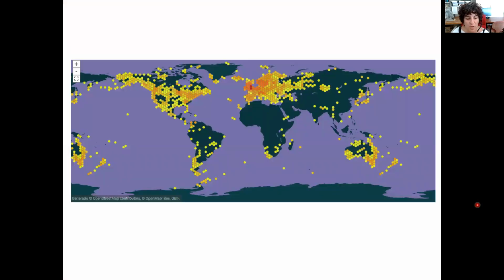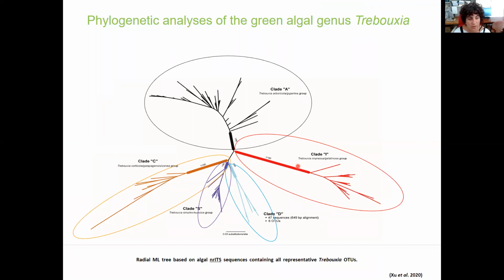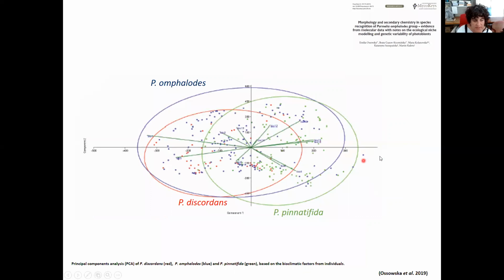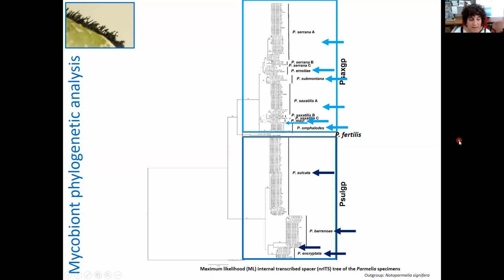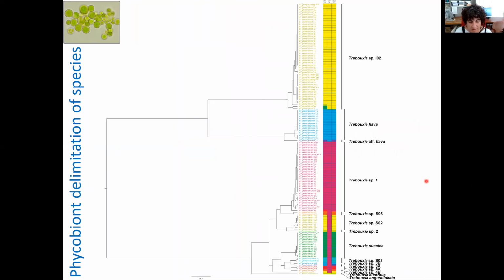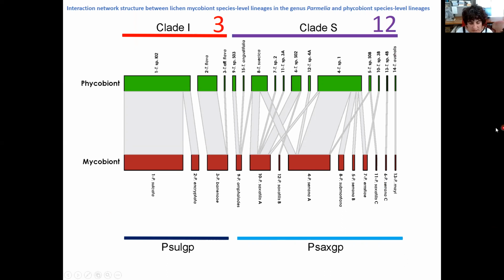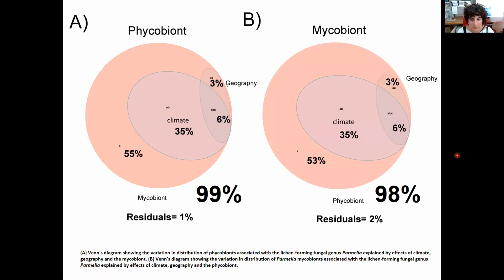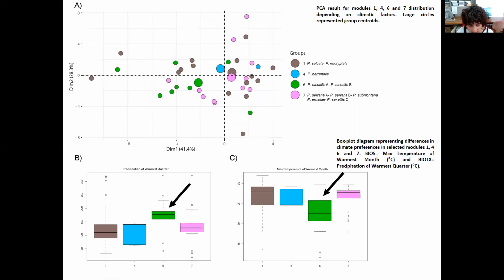IAL9 - Talk session - Patricia Moya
Patricia Moya
Title : Biodiversity patterns and ecological preferences of the phycobionts associated with the lichen-forming genus Parmelia

Abstract:
The worldwide, ecologically relevant lichen-forming genus Parmelia currently includes 41 accepted species, of which the Parmelia sulcata group (PSULgp) and the Parmelia saxatilis group (PSAXgp) have received considerable attention over recent decades. Despite the fact that several mycological studies focused on solving phylogenetic relationships within this genus, they are still under revision. In addition, phycobiont diversity is poorly known in Parmelia s. lat. Here, we studied the diversity of Trebouxia microalgae associated with 159 thalli collected from 35 locations, including nine Parmelia spp.: P. barrenoae, P. encryptata, P. ernstiae, P. mayi, P. omphalodes, P. saxatilis, P. serrana, P. submontana and P. sulcata. The mycobionts were studied by carrying out phylogenetic analyses of the ITS rDNA. The genetic diversity of Trebouxia spp. was screened by using the ITS rDNA and LSU rDNA markers. Species delimitation analyses were performed to estimate putative species boundaries in the Trebouxia and Parmelia datasets. All the mycobiont analyses clustered into the main groups: PSULgp/PSAXgp. Species delimitation showed 13 fungal and 15 algal species scenarios.
Diversity and abundance of Trebouxia spp. was assessed for each Parmelia species to identify patterns in specificity and selectivity at the species level. High specificity of each Parmelia group for a given Trebouxia clade was observed; PSULgp associated only with "clade I" and PSAXgp with "clade S". However, the degree of specificity is different within each group, since the
PSAXgp mycobionts were less specific and associate with 12 Trebouxia spp., meanwhile those of PSULgp interacted only with three Trebouxia spp. To elucidate the relative influence on microalgal genetic variability of the following factors: mycobiont identity, geographic distribution, climate and substrate/habitat, analyses of partitioned variation were carried out.
Mycobiont identity and climate were found to be the main drivers for the genetic differences in symbiotic Trebouxia linked to Parmelia holobionts.